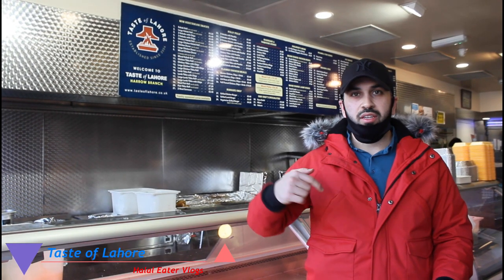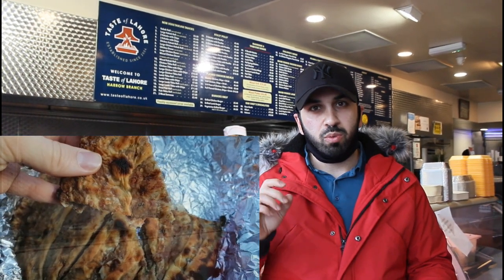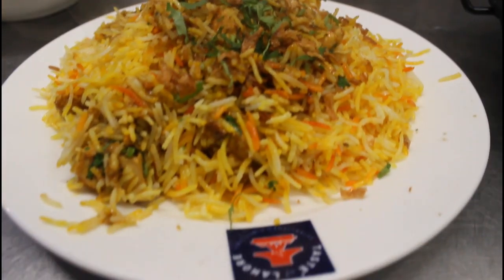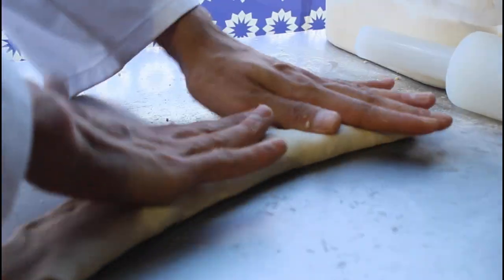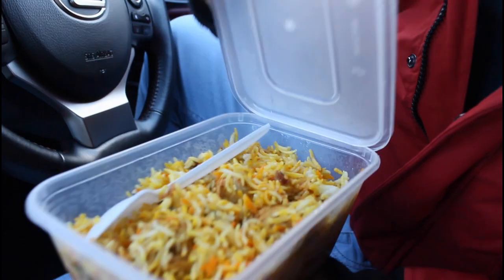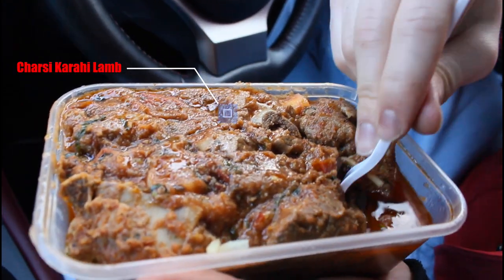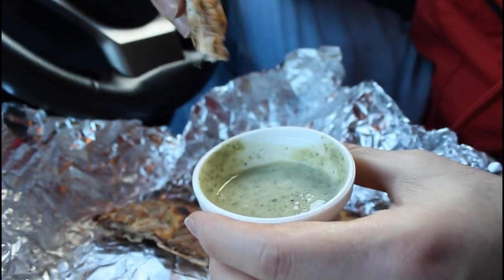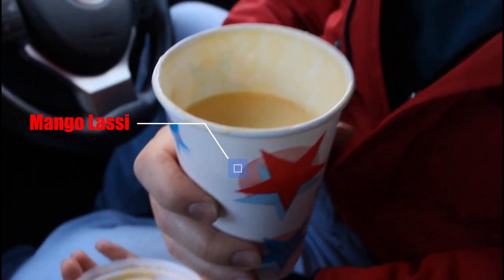Taste of Lahore-Harrow | Classic Pakistani | باكستاني | London | Halal | حلال | UK | لندن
Taste of Lahore Restaurant - Harrow
249, 251 Station Rd, Harrow HA1 2TB

Great place, Good people , Nice Ambiance , Clean & Neat Environment.
Loved the service I received here at Taste of Lahore. All staff were extremely polite and attentive.
Highly recommended to try sindhi chicken biryani.
I would highly recommend ordering here.
Delivery available
Collect available
Brilliant service, great prices, lovely ingredients.
Place and staff are amazing food is absolutely great !